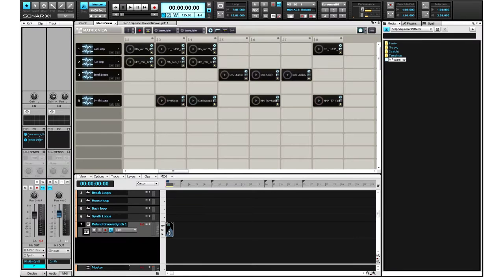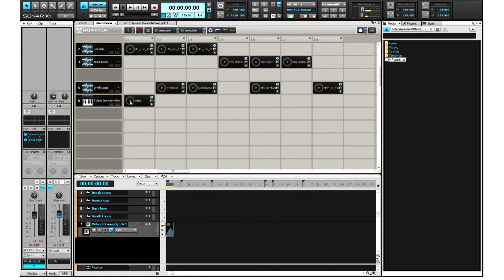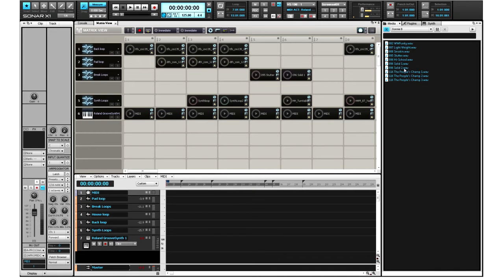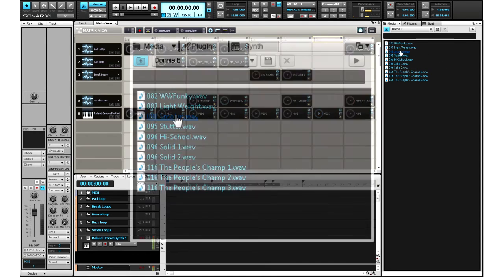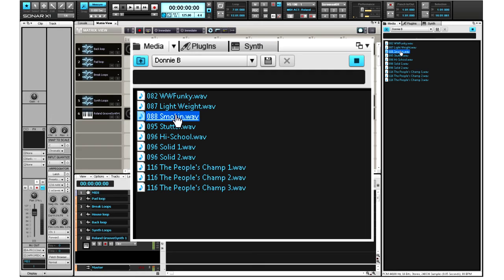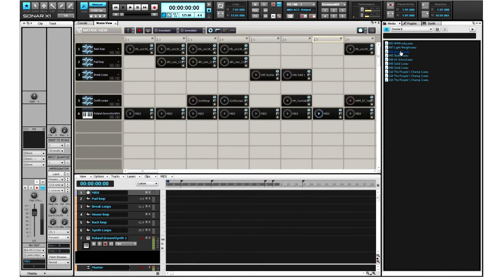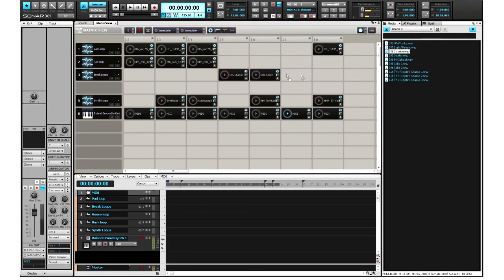SONAR X1 -- Demonstration - Working with MIDI & Audio loops - Part 2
Whether you use loop libraries or create your own patterns and phrases, SONAR has deep support for loop-based workflow. Drag and drop audio and MIDI Groove Clips that automatically conform to pitch and tempo. Roll out clips for easy repeats. Create custom loops from any recorded material.